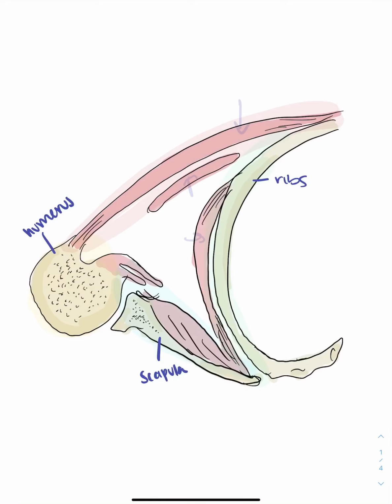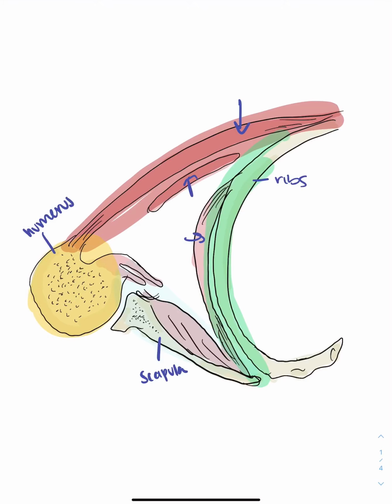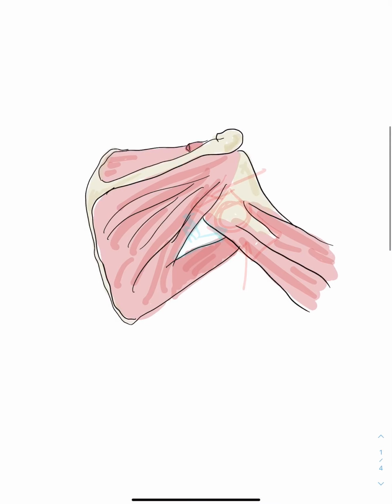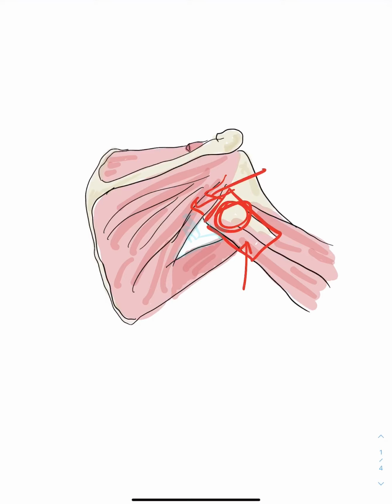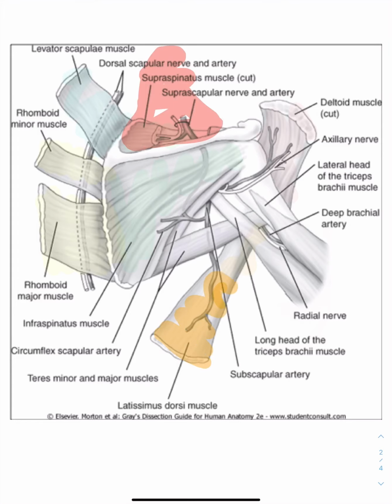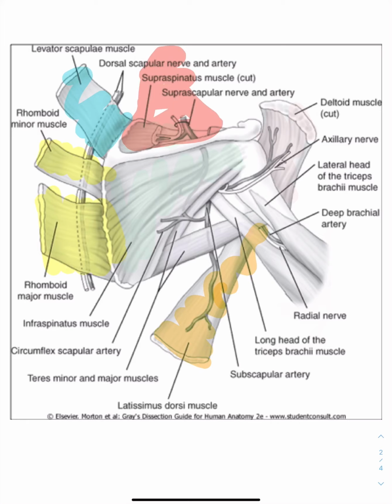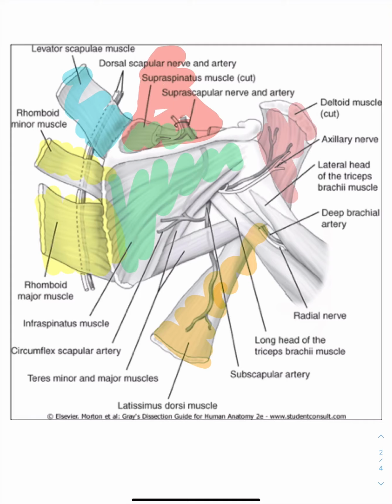10-3 18a Shatz